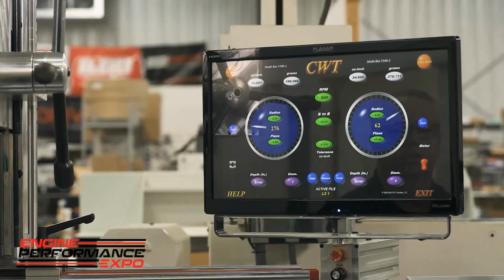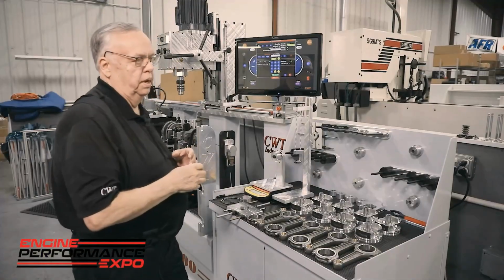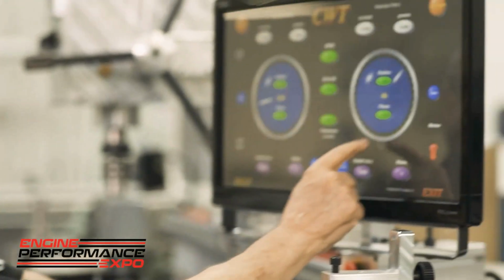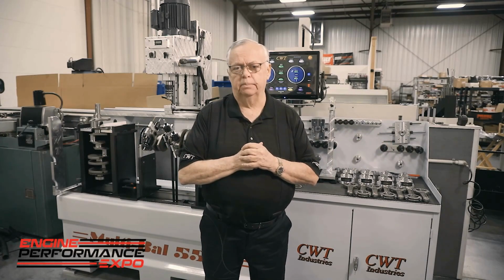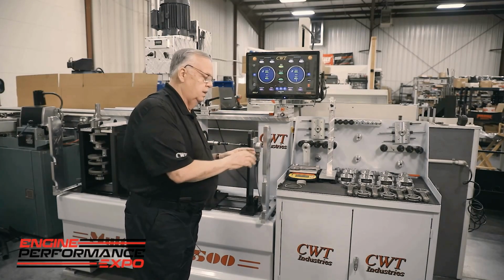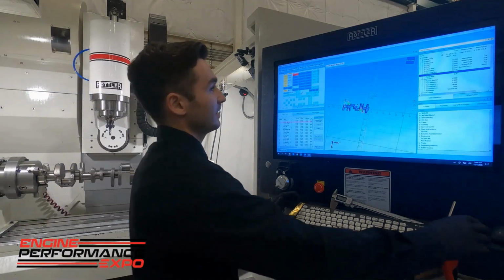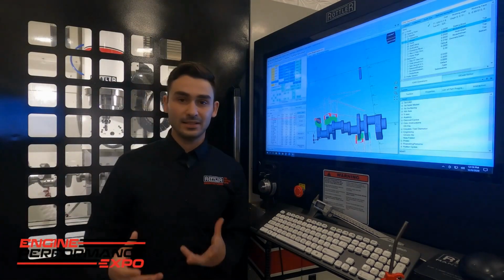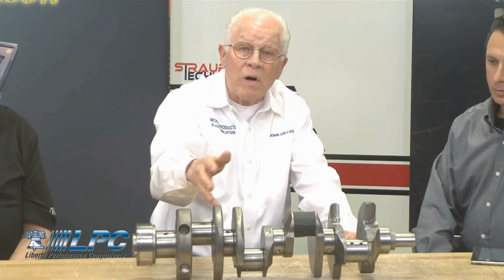Rotating Assembly & Balancing Considerations (2021 – Episode 8)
Re-visiting our first Expo again, we go back to day one to see CWT Industries’ Randy Neal and take a deep dive into the basic concepts and proper techniques in balancing rotating assemblies.

Following Randy’s segment, we then head over to Rottler Manufacturing‘s and get a hands-on demonstration on cutting an aero wing profile into a camshaft using the Rottler EM69HP.

After the profile cutting demo, we return to the studio where Joe Castello is joined by Randy Neal and John Callies for a live Q&A session where the guys take questions from the viewing audience and provide tips and insights on machining and balancing camshafts and rotating assemblies.